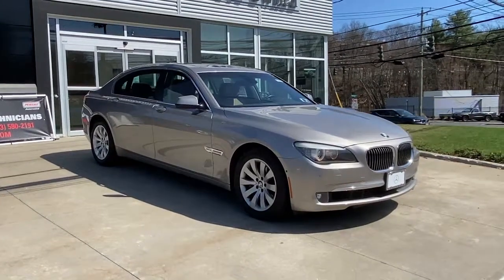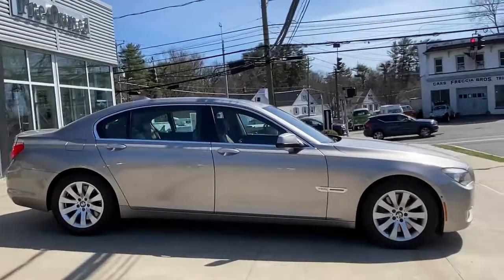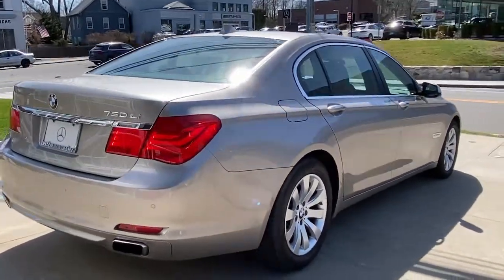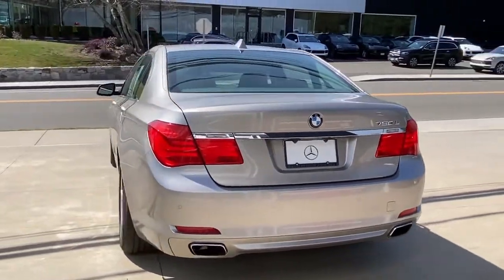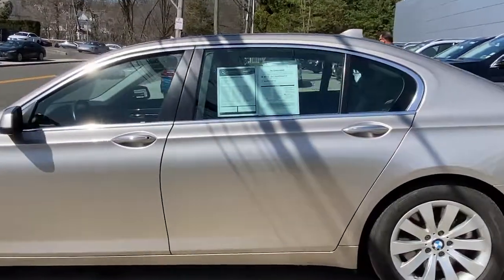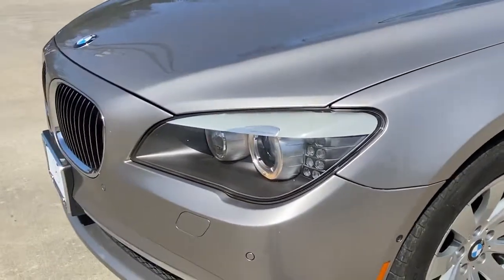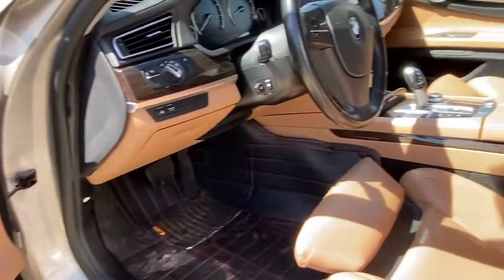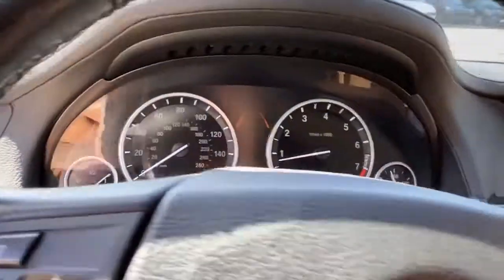2011 BMW 7 Series Greenwich, Stamford, Darien, Port Chester, White Plains C434179A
Silver Metallic Used 2011 BMW 7 Series available in Greenwich, CT at Mercedes Benz of Greenwich. Servicing the Stamford, Darien, Port Chester, White Plains area.
2011 BMW 7 Series 750Li xDrive - Stock#: C434179A - VIN#: WBAKC8C52BC434179

SUNROOF MOONROOF, NAVIGATION GPS NAV, VEHICLE SOLD AS IS WITH NO IMPLIED WARRANTY, RECENT TRADE IN, 4.4L V8 32V Twin Turbocharged, AWD, Saddle/Black Leather.brOdometer is 30821 miles below market average!brMERCEDES BENZ OF GREENWICH...WHERE THE RELATIONSHIP IS EVERYTHING.